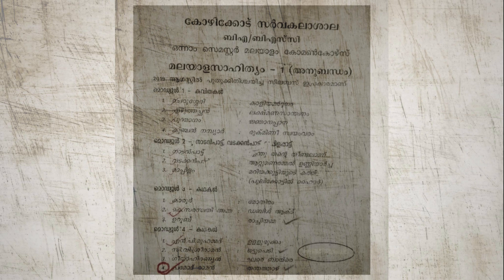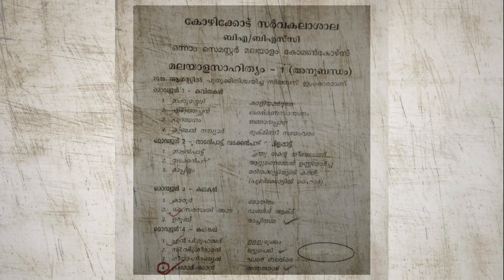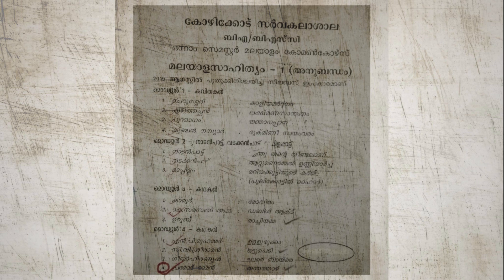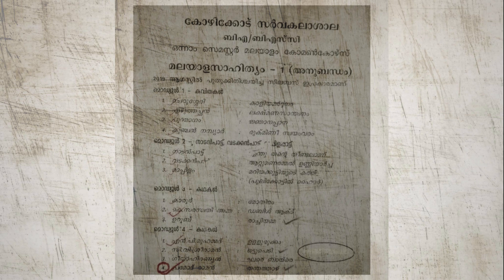വടക്കൻപാട്ട് ( PART - 1 )